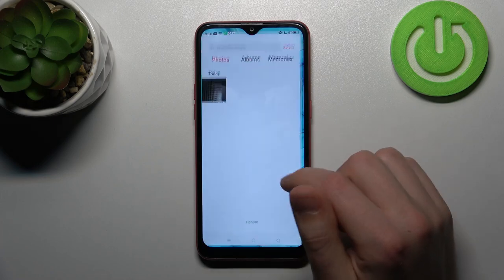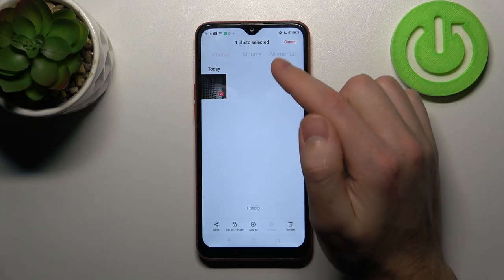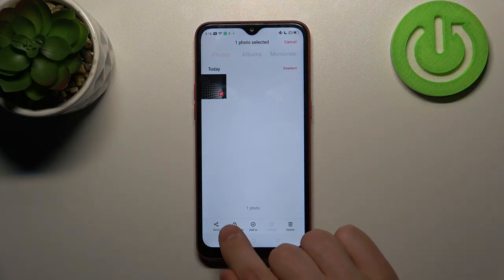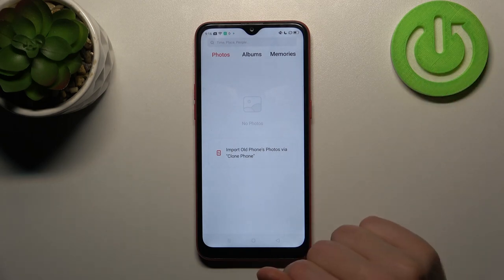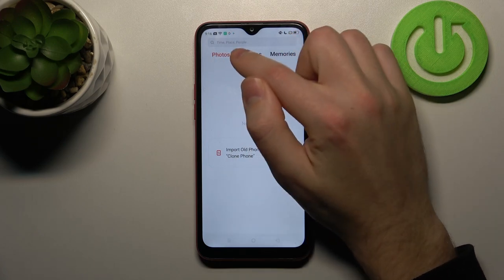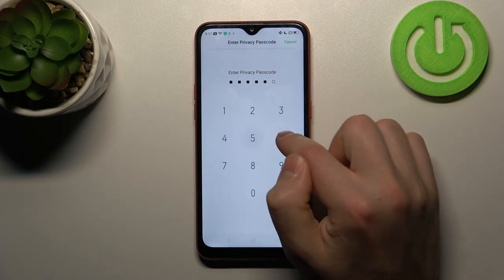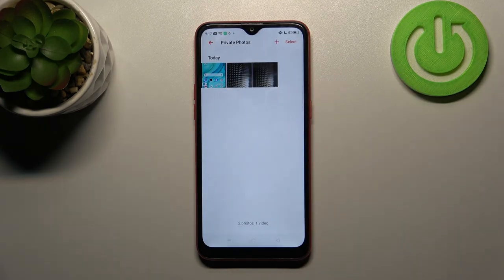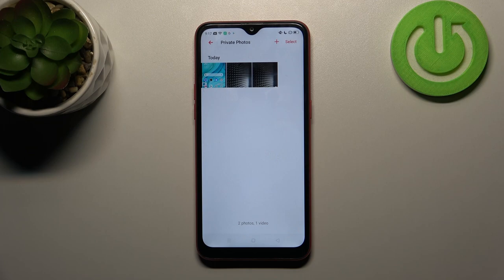OPPO A1K – Hide Photo & Create a Secure Folder in Gallery App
Don't want to hide some photos or videos in the OPPO A1K Gallery app? Then this video has been created especially for you! Follow our steps above and add a secure folder in this app that will protect your selected private photos from prying eyes. If you're interested in this topic - then don't miss the moment and learn how to hide photos on your smartphone successfully.

How to Hide Photo in Gallery App? How to Hide Picture on OPPO A1K? How to Manage Gallery App on OPPO A1K? How to Hide Image in Gallery App? How to Hide Media on OPPO A1K? How to Create a Secure Folder in Gallery App? How to make my photo private?